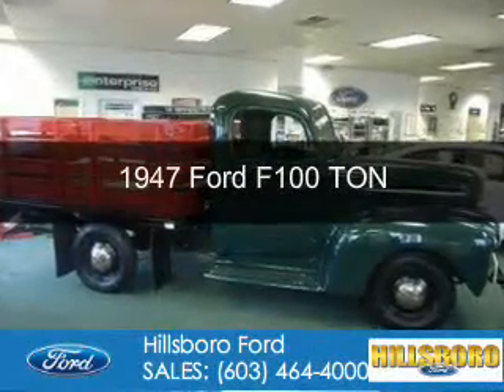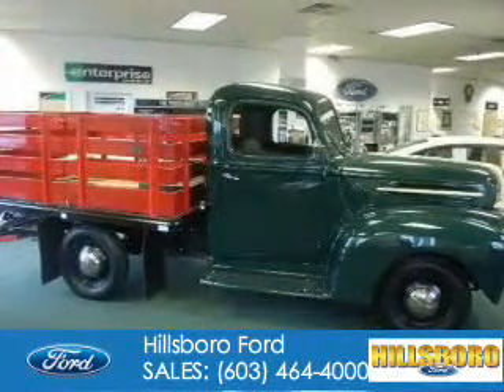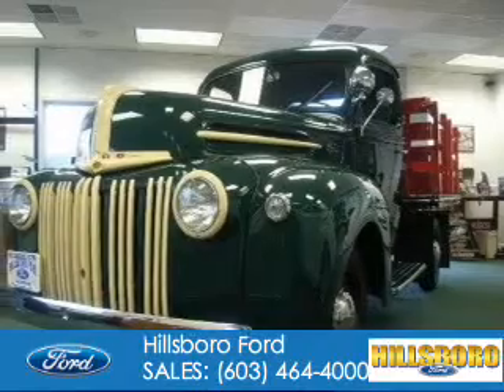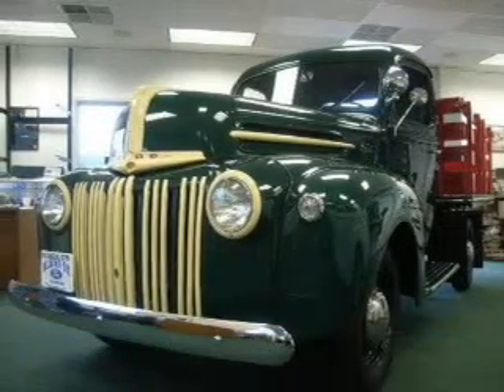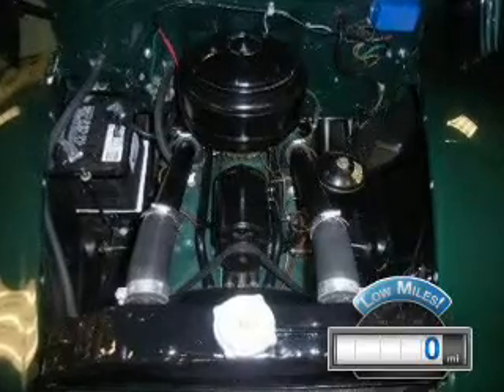1947 Ford F100 - Hillsboro NH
Phone:
Year: 1947
Make: Ford
Model: F100
Trim: TON
Engine: 8 cylinder
Transmission: 4-Speed Manual
Color: Green
Mileage: 0
Address:
16 Antrim Road